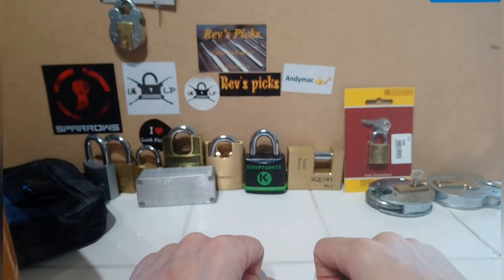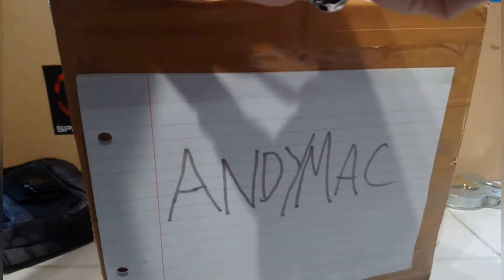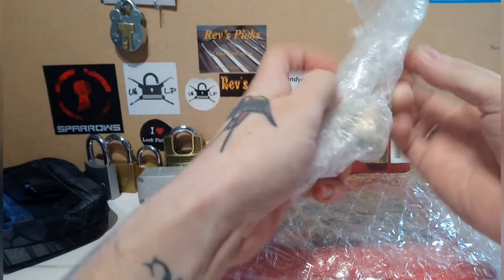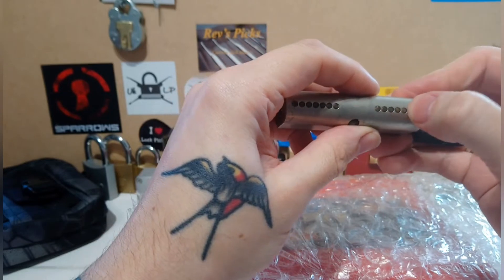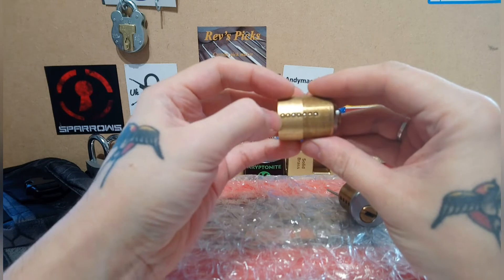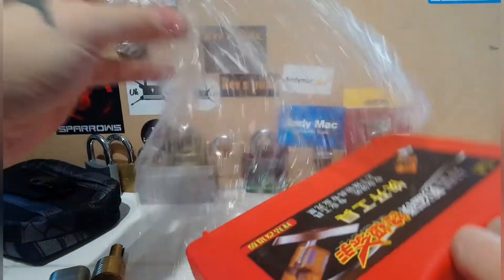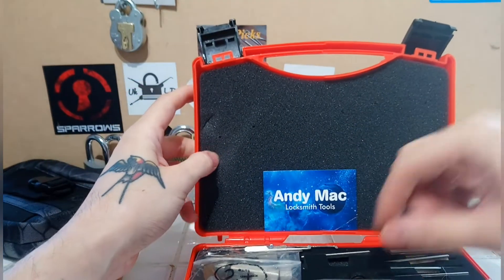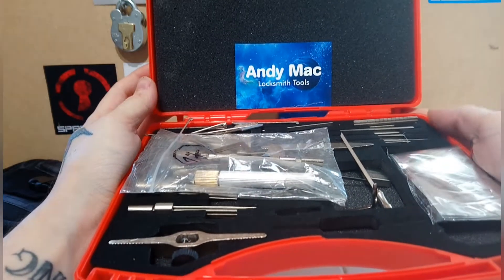(068) Winnings from AndyMacs Friday Prize Giveaway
I have done it again, I won AndyMacs Friday prize.